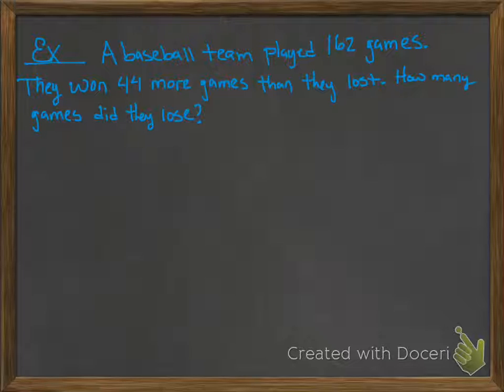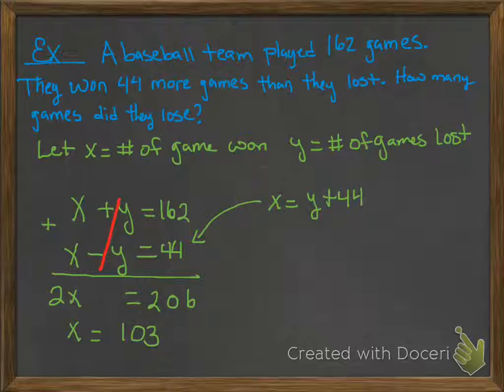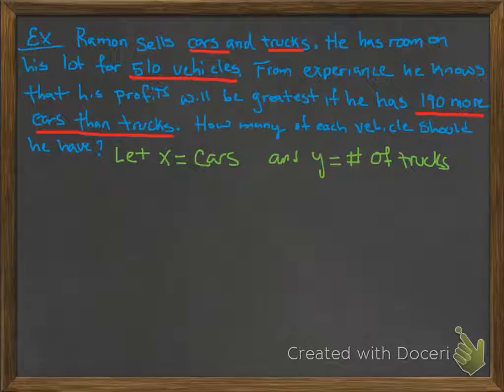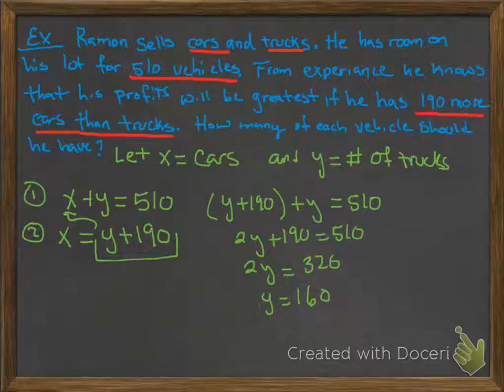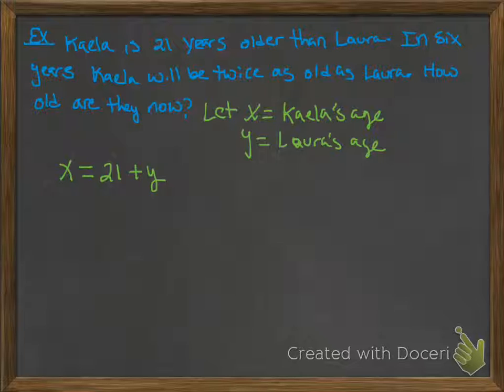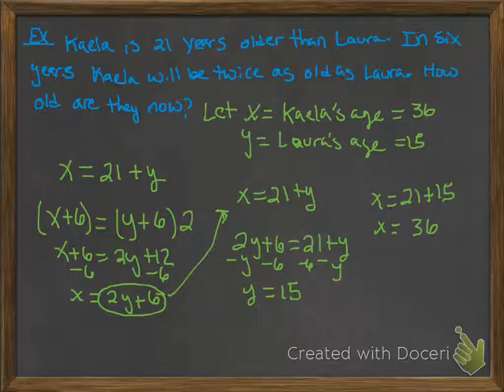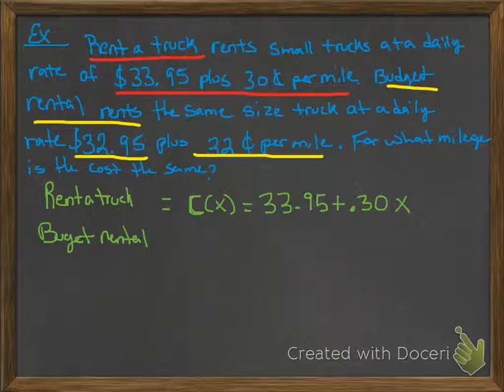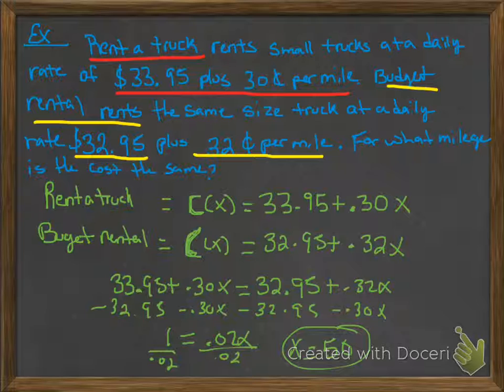8.4 Using Systems of Equations